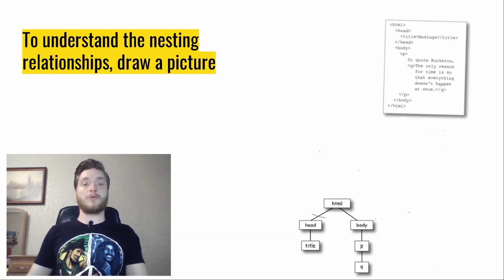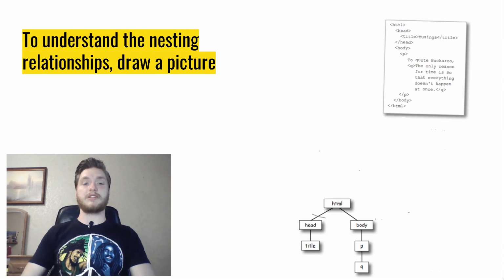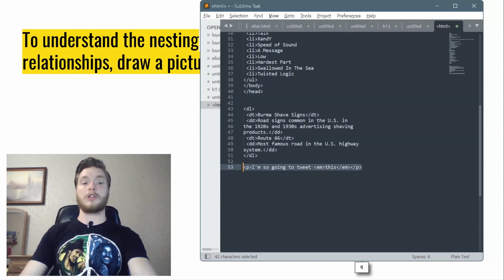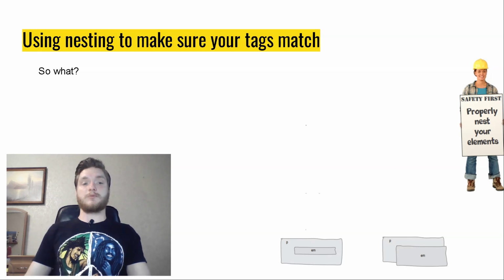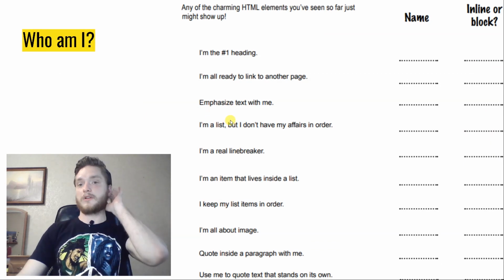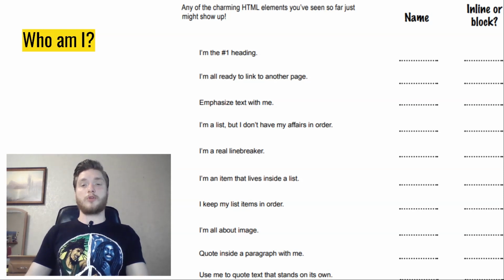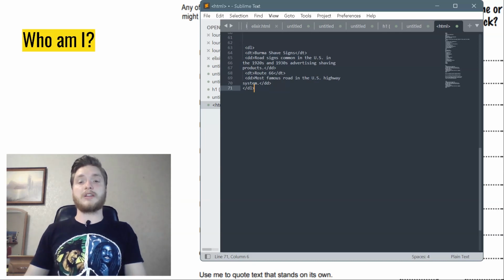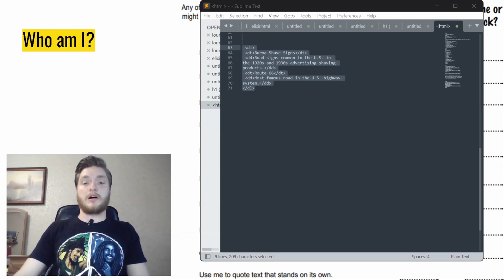Lesson 16. Putting one element inside. Html for beginners.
In this Lesson 16. Putting one element inside. Html for beginners.When we put one element inside another element, we
call that nesting. We say, “the "p" element is nested
inside the "body" element.” At this point, you’ve
already seen lots of elements nested inside other
elements. Additional materials page code in the archive on Google Drive at the link.